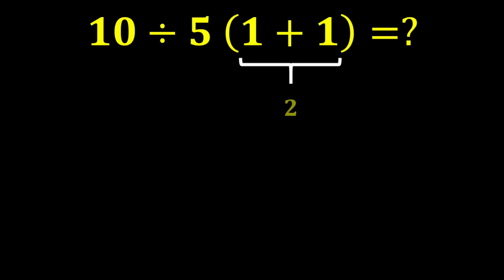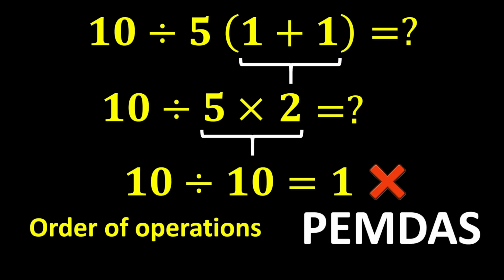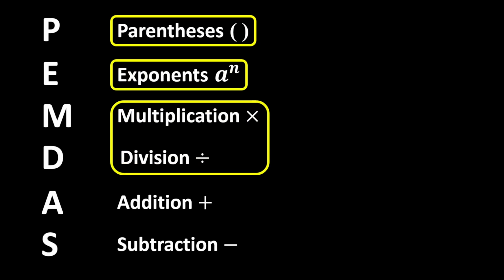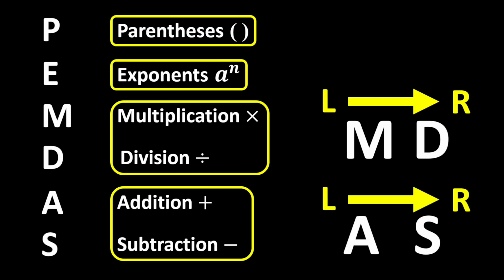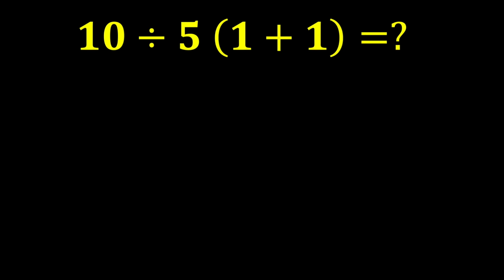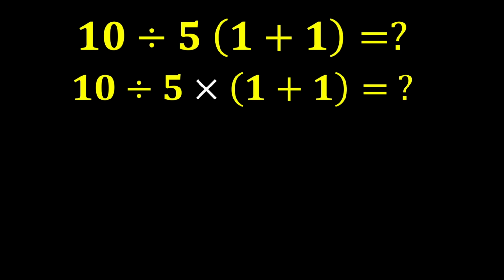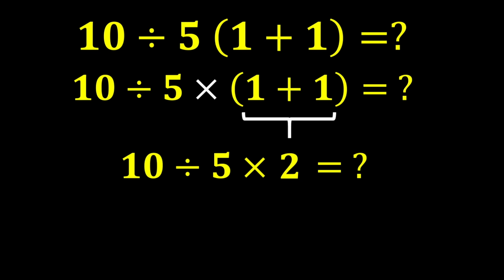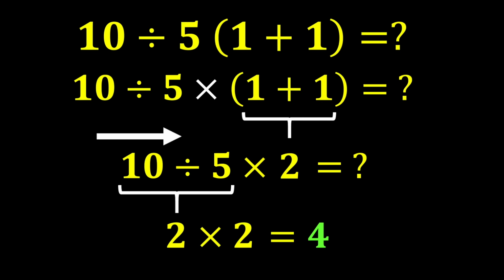Only 1 in 10 People Can Solve This PEMDAS Problem